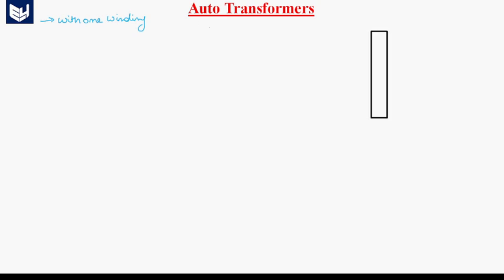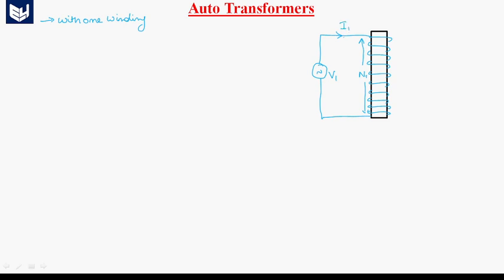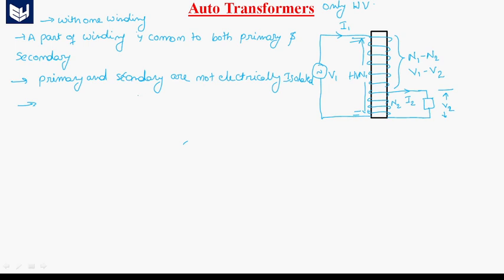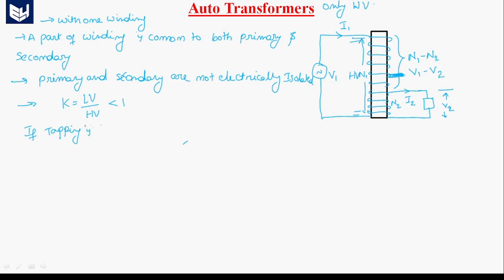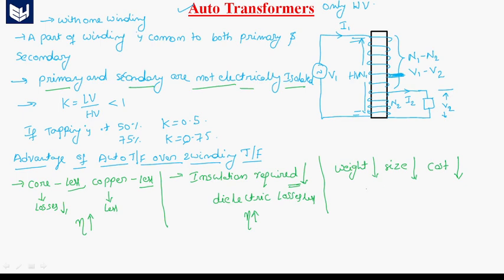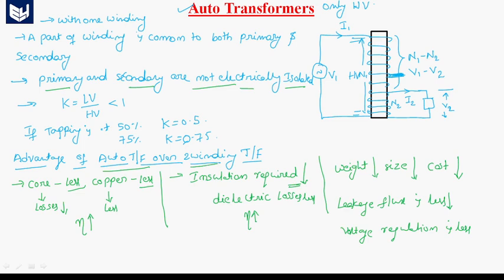Auto Transformer | Advantages | Transformers | Lec - 43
Transformers
Auto Transformers & advantages over 2-Winding Transformer